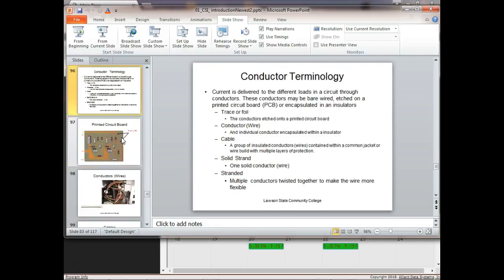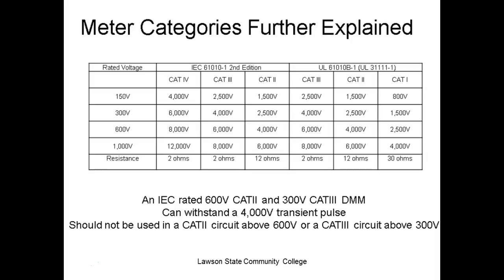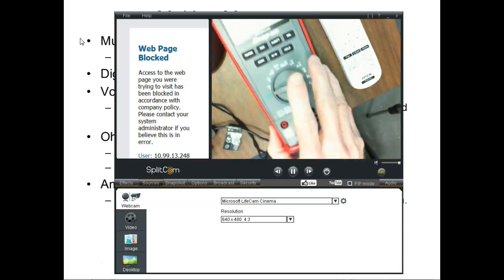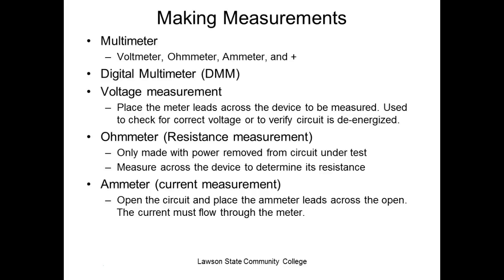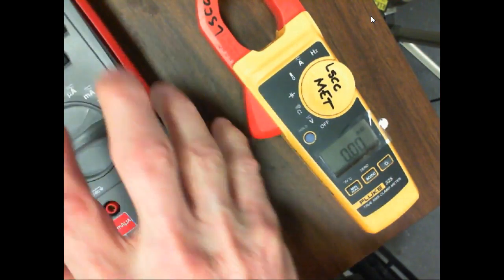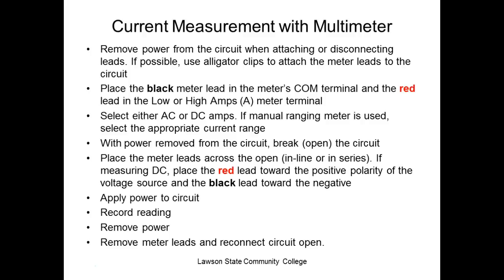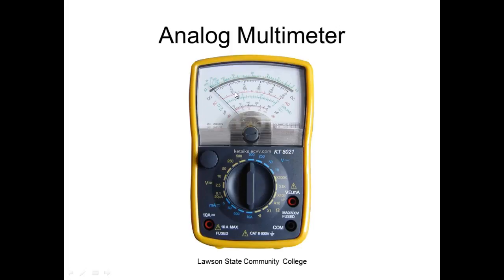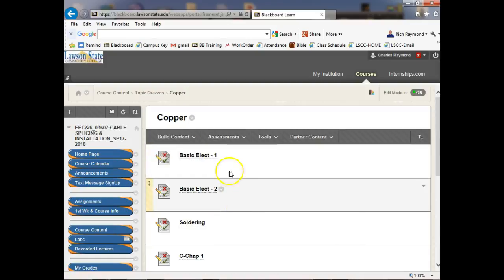EET226_DMM-CAT Ratings